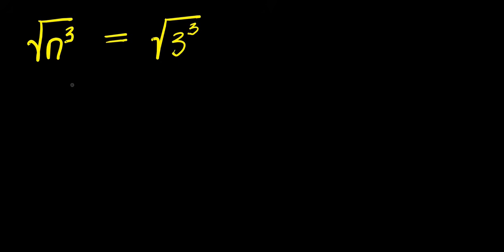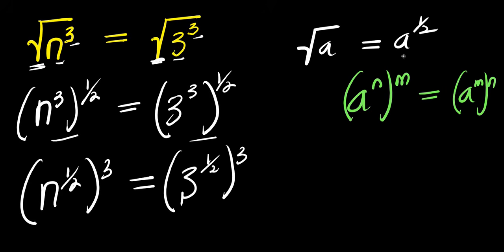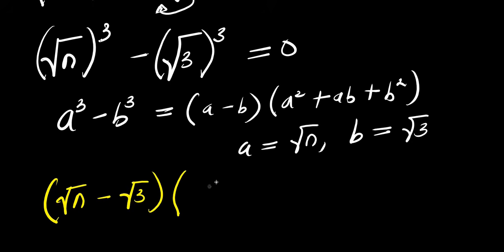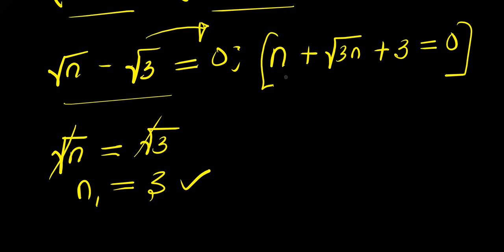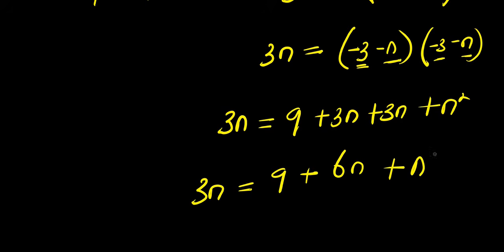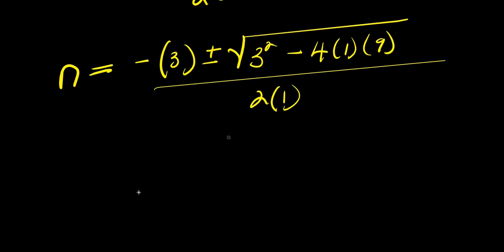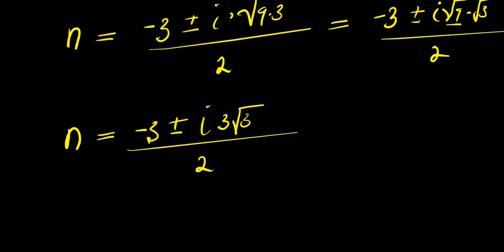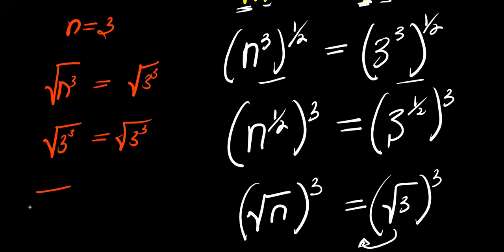RUSSIAN OLYMPIADS EXAMS || How to SOLVE for n?